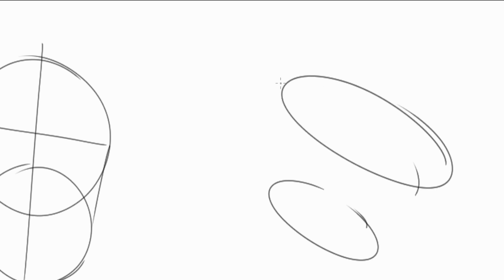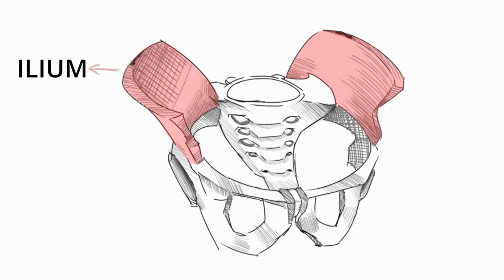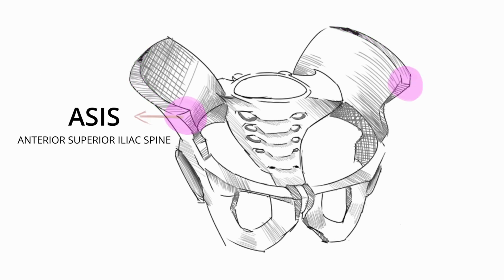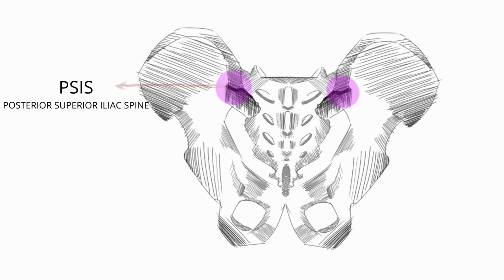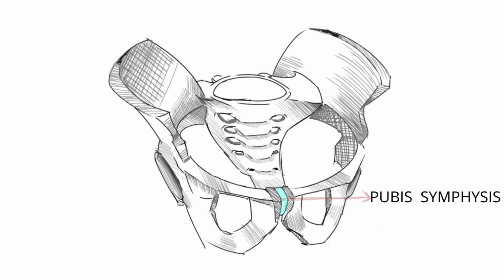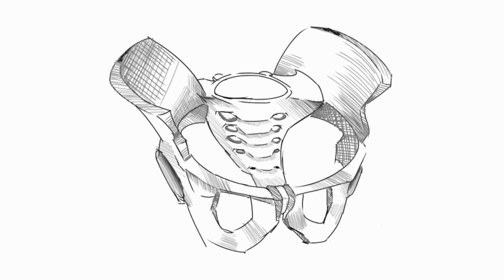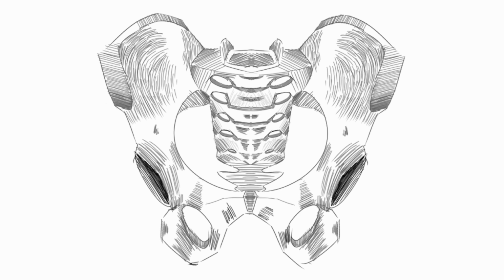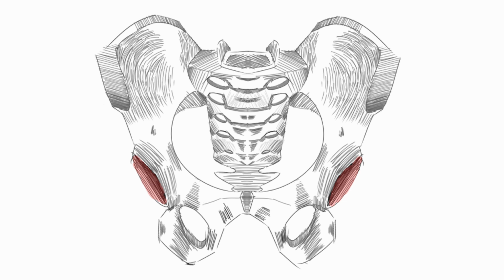How To Draw Pelvis With Simple Shape And It's Anatomy | Beginners Drawing Tutorial